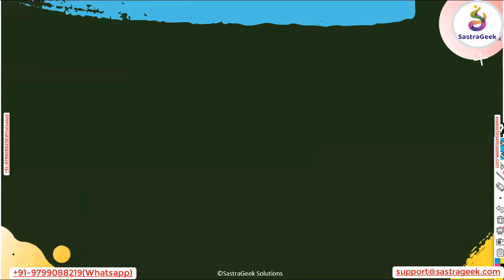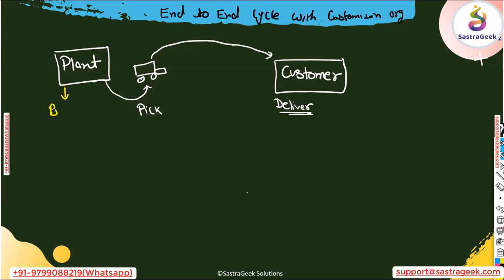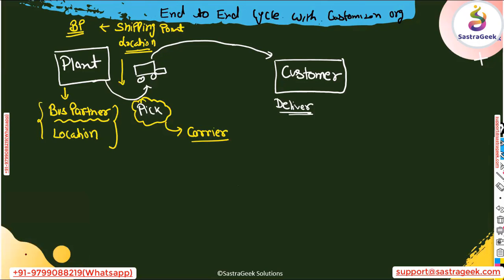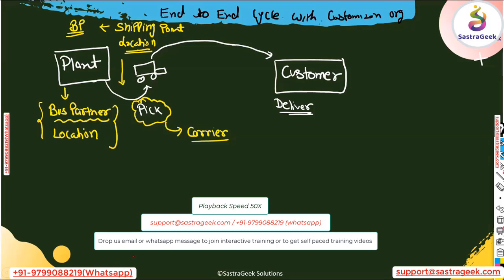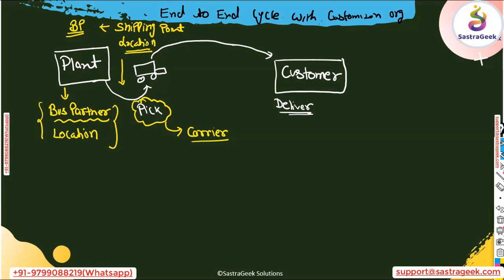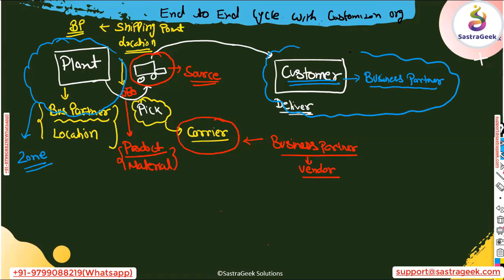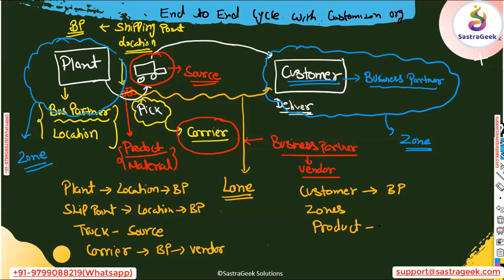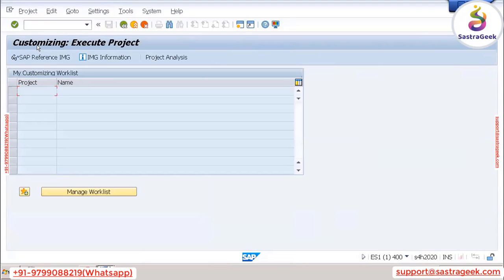TM 9A Tm Master Data step by step